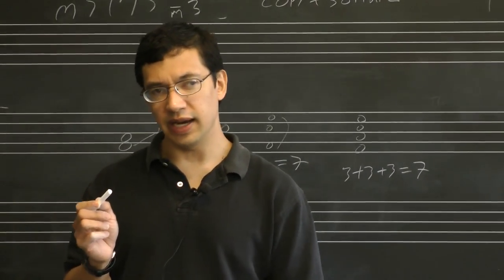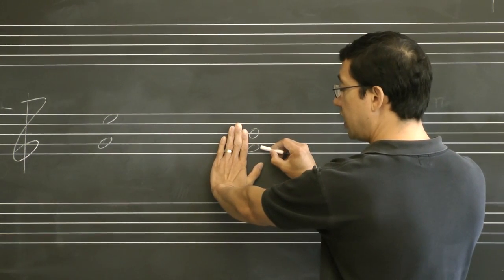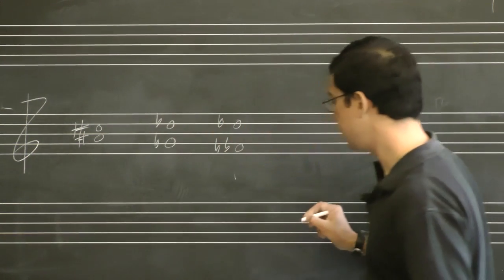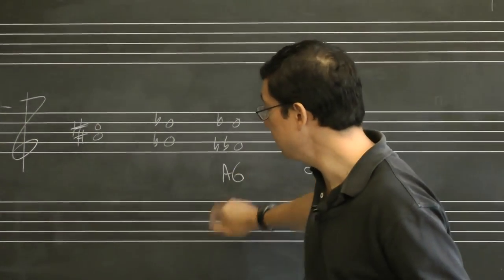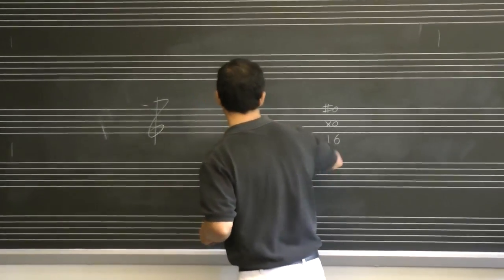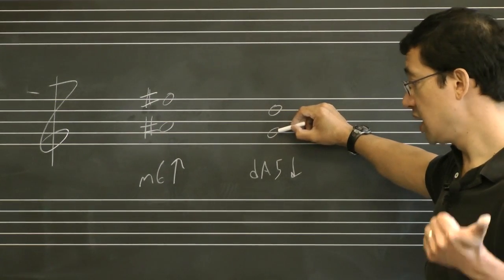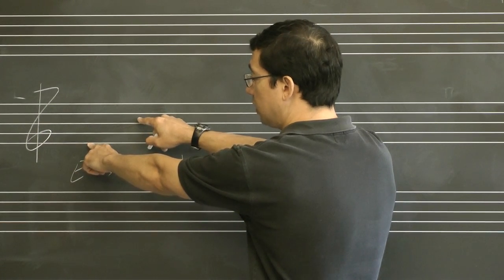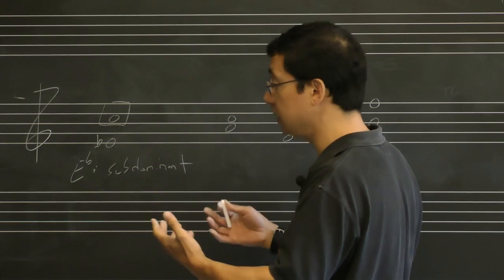Lesson 07: Interval Practice